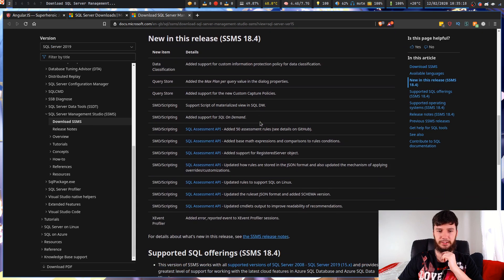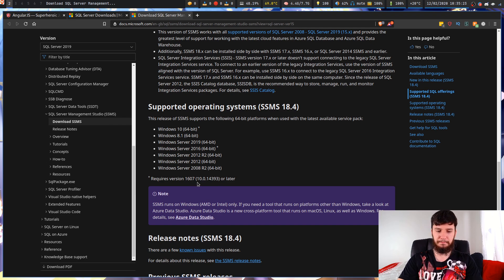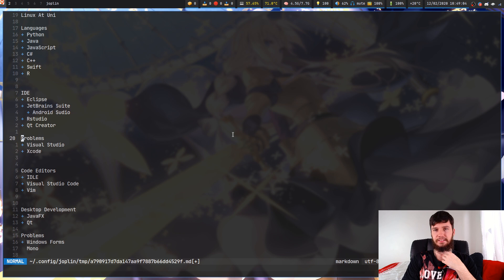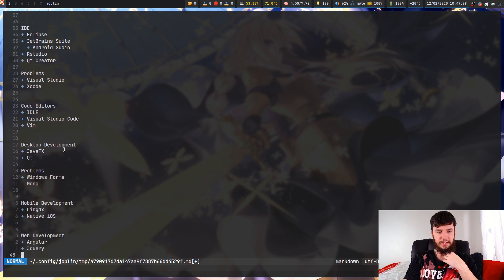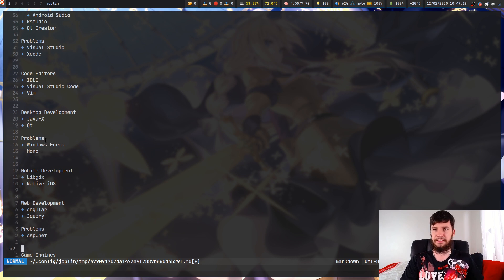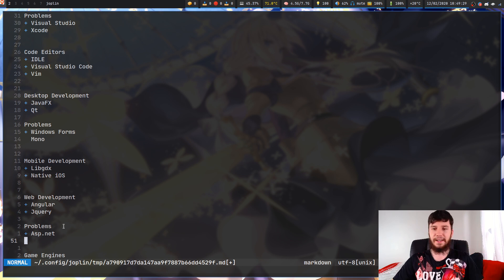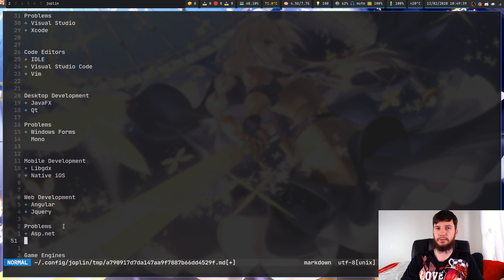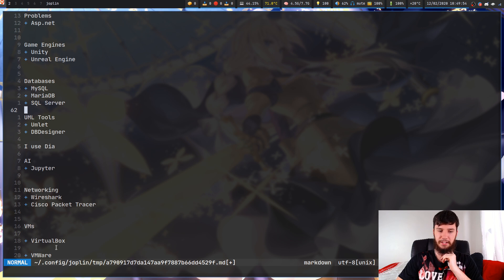Linux At Uni: Can You Finish A Software Engineering Degree?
Recently I made about the generic software that you would need to run to use Linux in university/college and today I've decided to do a similar sort of video but talk only about the software directly relevant to software engineering/computer science. Now I'm obviously not going to cover everything so I'll talking from the perspective of my degree and hopefully it's fairly representative.

BTC Wallet Address:
1Aokiv3pFQXUEmh2LbzZQAwxMvq6bpT2UN
ETH Wallet Address:
0x80451867c86bdf08c3888d407c1e3fcb6add61ed
LBC Wallet Address:
bLRN9fm17sCexKfgbYqmMj5xskZF2ogpEh

Video Platforms
🎥 LBRY:

My Repos
🖥️ GitHub:

Credits
🎵 Ending music